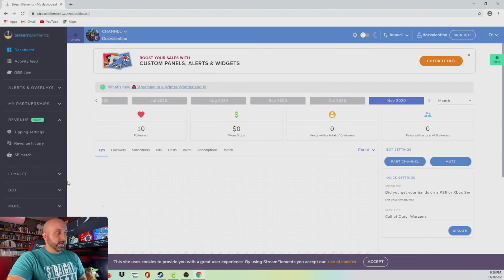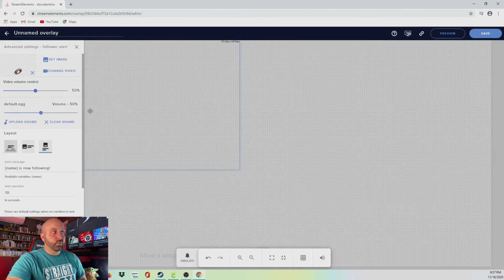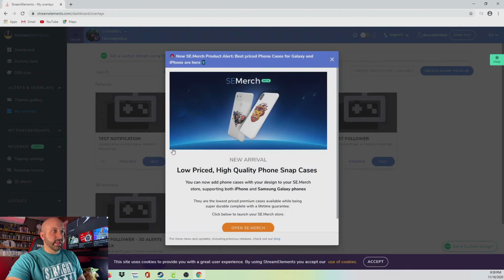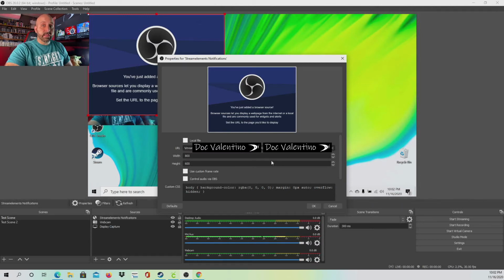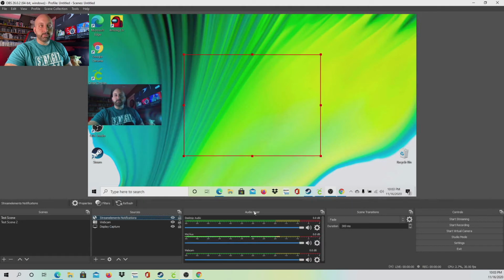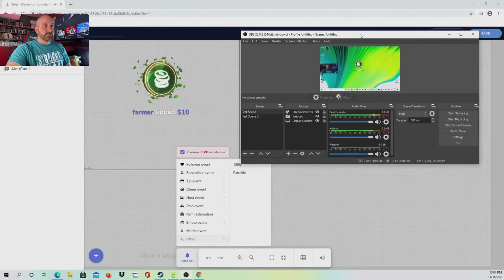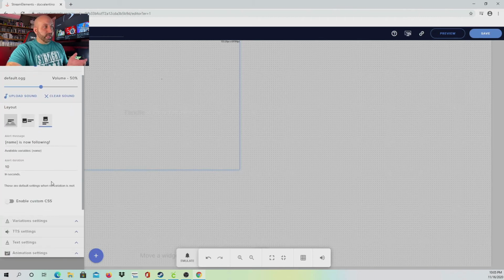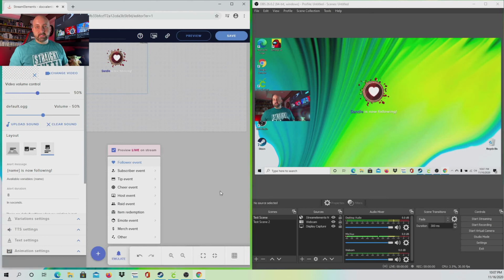How to set up stream notifications using Stream Elements | DocValentino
This is a video showing how to use Stream Elements to enable notifications to your stream such as gaining a new follower or subscriber. In a previous video, I showed how to set up a basic scene in OBS to begin streaming. Check it out here: OBS - How to set up a basic scene for streaming: